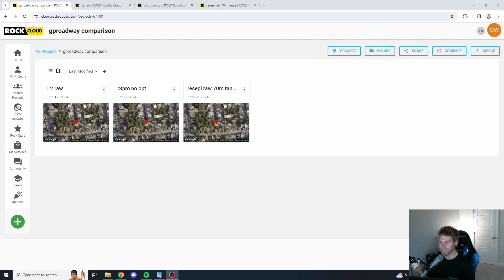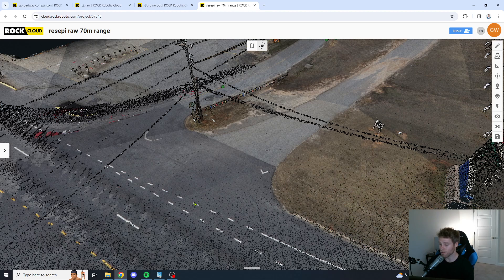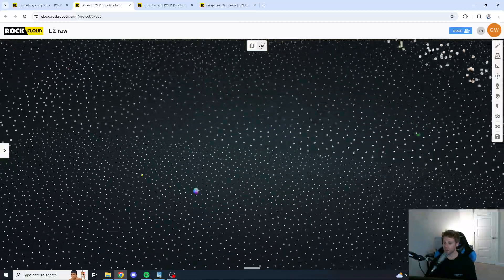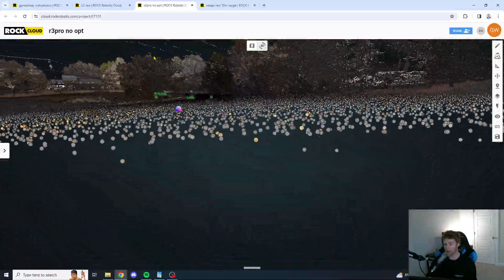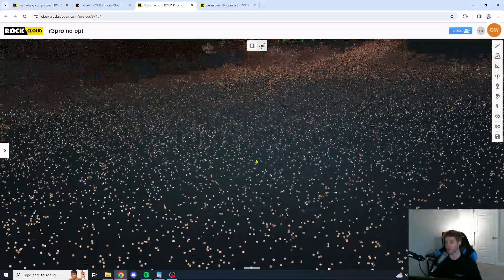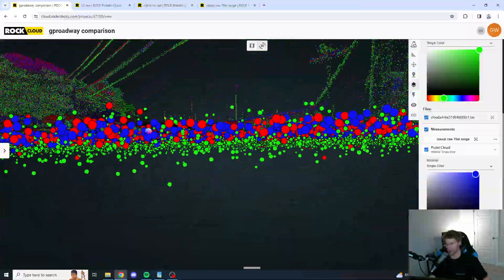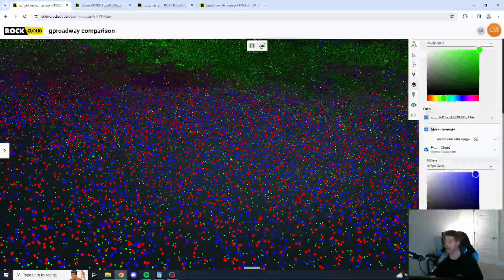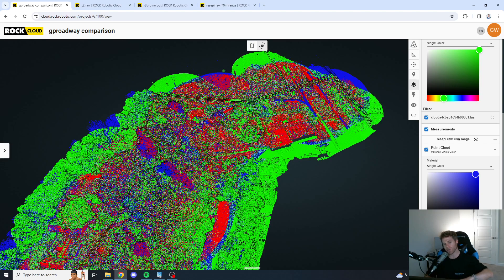DJI L2 vs Inertial Labs RESEPI XT-32 vs Rock R3Pro LiDAR Comparison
In this video we dive into some data from 3 of the more popular LiDAR units on the market, the DJI L2, the Rock R3Pro, and the Inertial Labs RESEPI XT-32. Please let me know if you have any questions. I have more comparisons and analytics coming out soon. Cheers!

Flight Altitude 60m
Flight Speed 5m/s
Side Overlap 30%